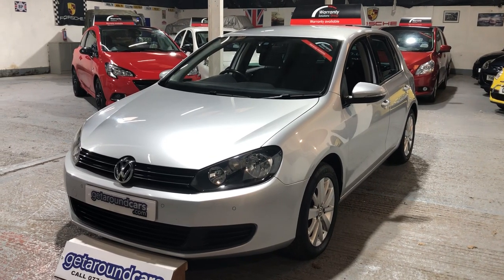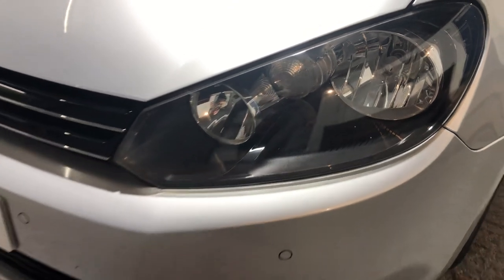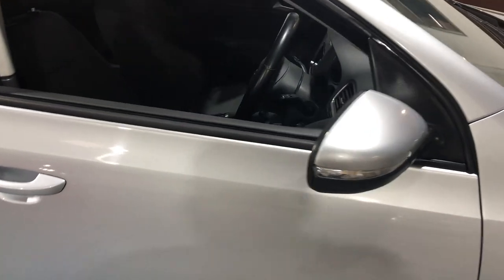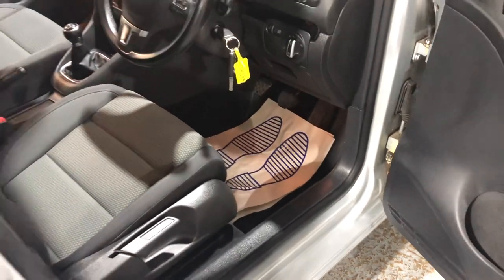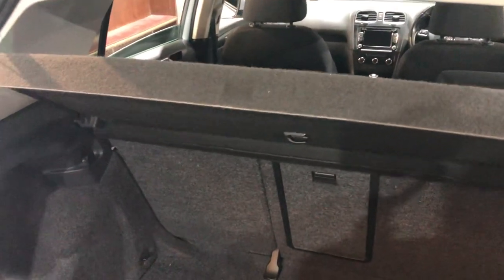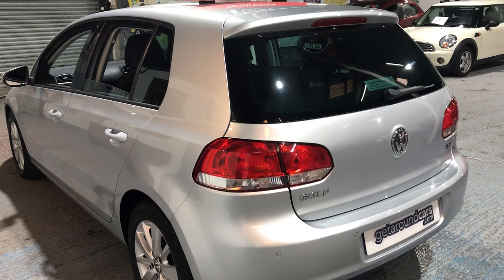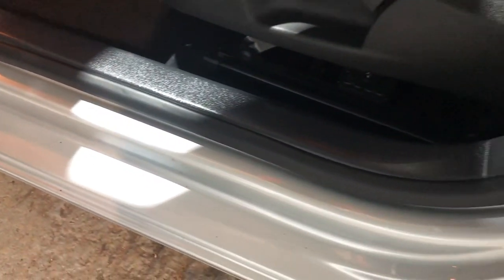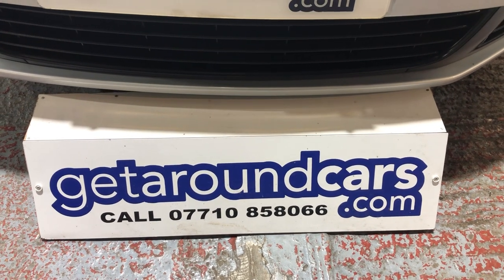Volkswagen GOLF MATCH 1.4TSi Petrol 6speed manual 5door Hatchback